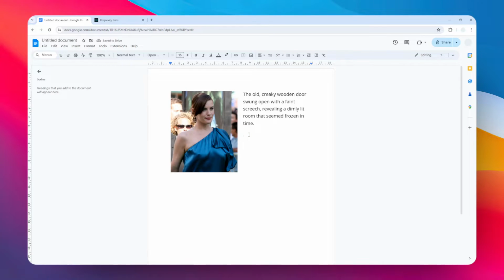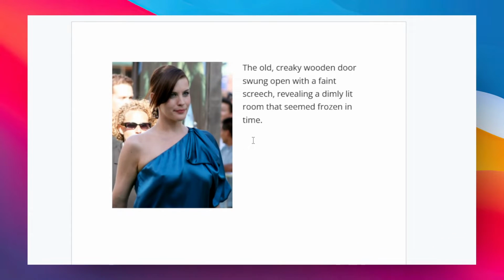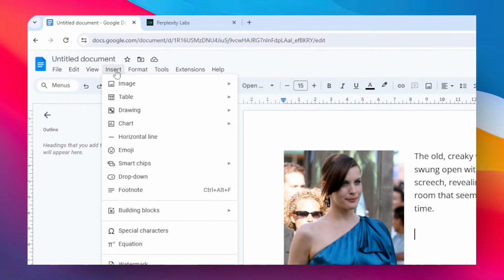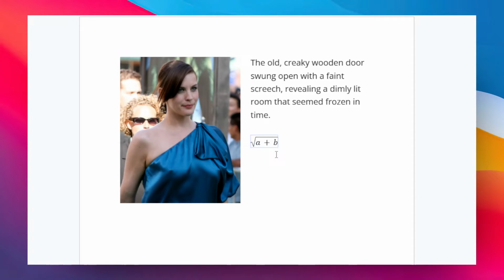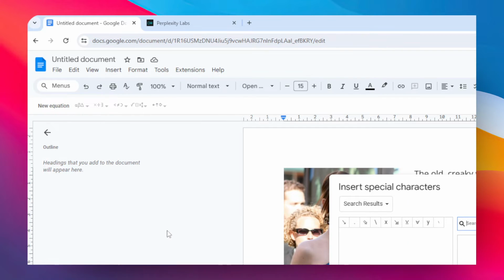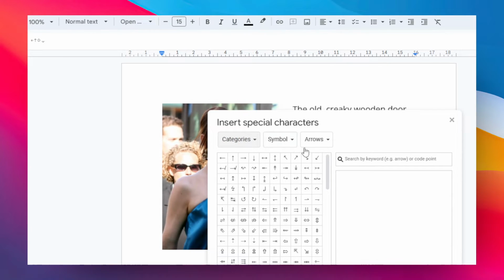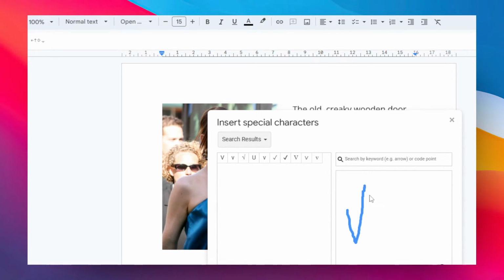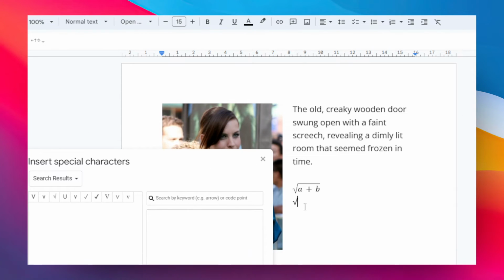How to Put Square Root in Google Docs √ Symbol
👉 Learn how to easily insert the square root symbol (√) in Google Docs. This quick tutorial shows you the steps to add square roots to your documents.